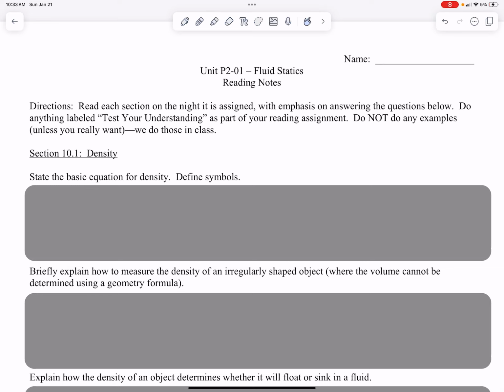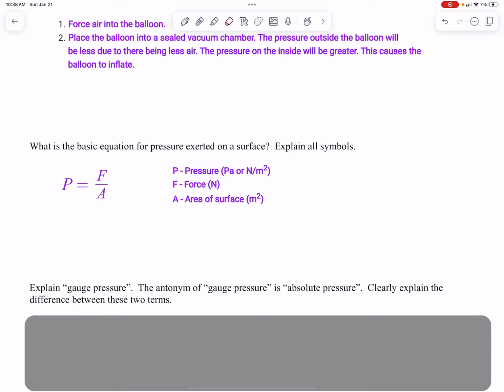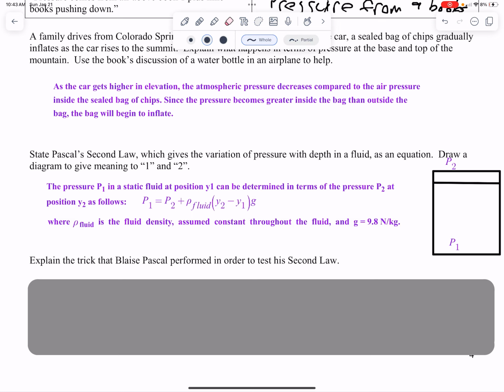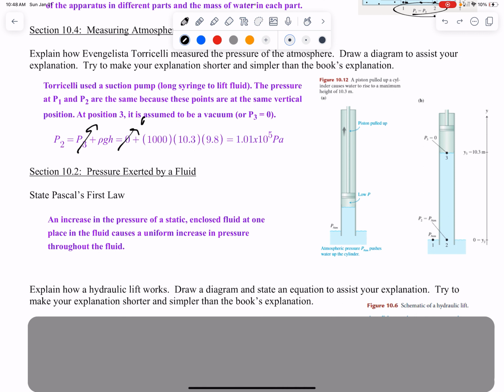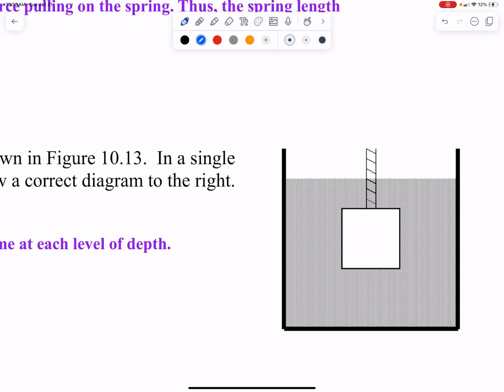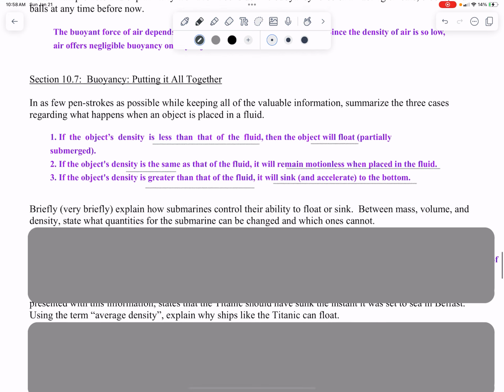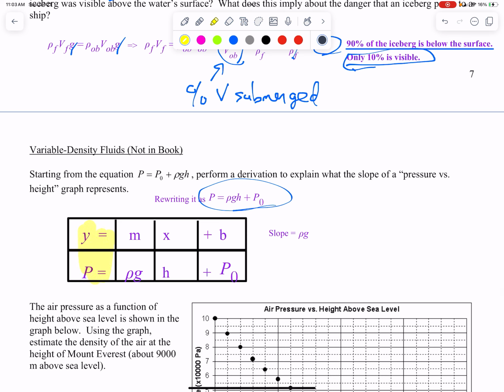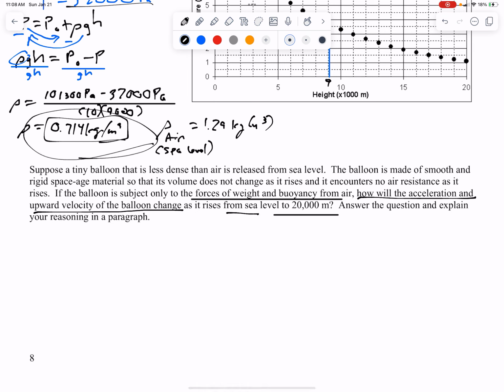Fluid Statics Notes